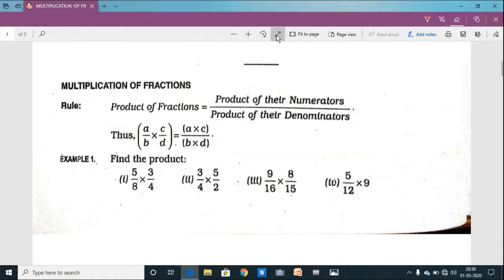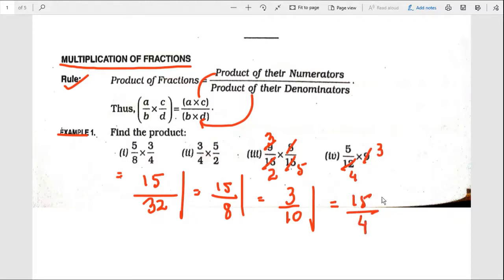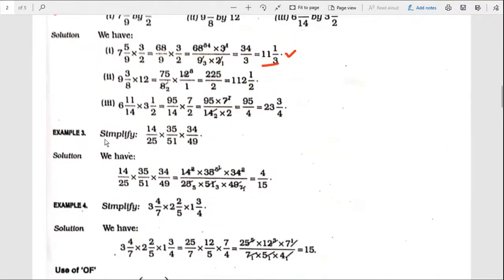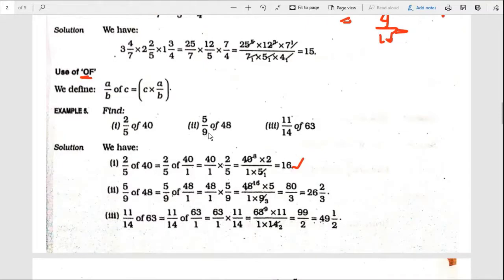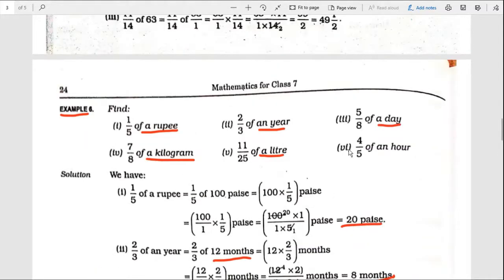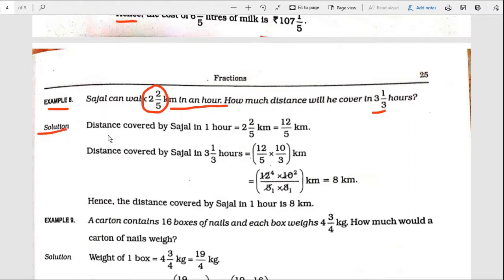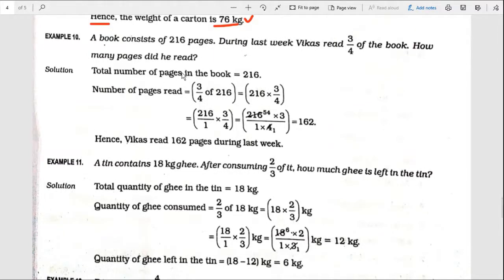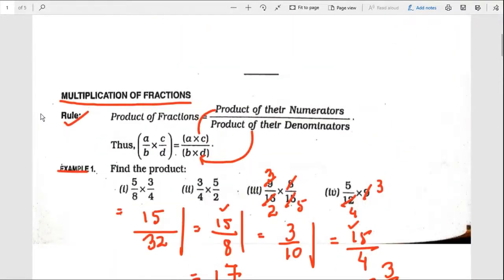Multiplication of Fractions Class 7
Introduction and describe all examples.